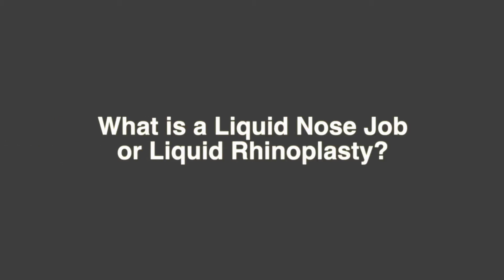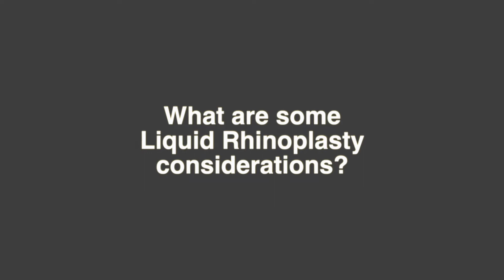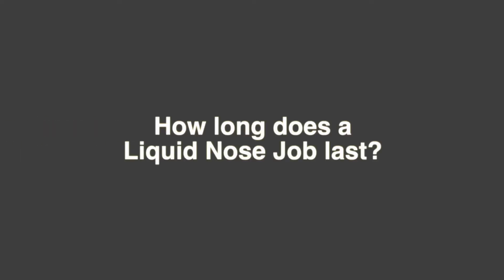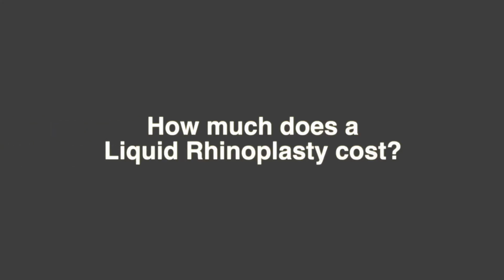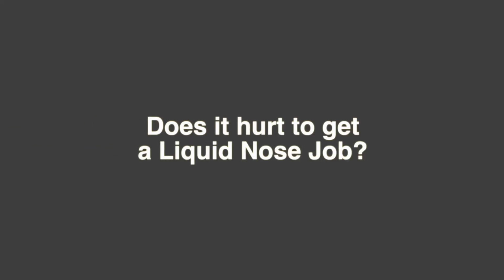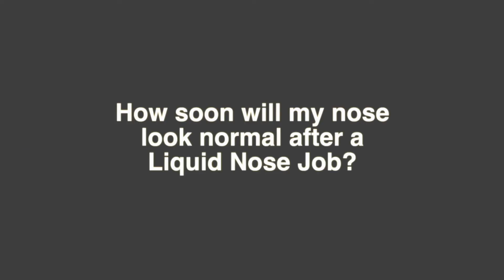The Beverly Hills Guide to Liquid Nose Jobs | Dr. Jonathan Sykes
-- A liquid “nose job” (injectable rhinoplasty) offers immediate natural results beautiful in patients who either want a minor change in their nose, or who are not psychologically or financially ready for a surgical rhinoplasty.

What is a liquid nose job or liquid rhinoplasty?
A liquid “nose job”, or liquid rhinoplasty, or injectable rhinoplasty is a new type of non-surgical rhinoplasty that uses injectable dermal fillers to reshape and recontour the nose. This procedure works very well in building up the nasal bridge, or camouflaging a depression or a nasal hump.

In my practice, we often do liquid rhinoplasty in conjunction with other facial fillers, such as chin augmentation. This maximizes the appearance of the facial profile and other facial proportions.

How long does a liquid nose job last?
Liquid rhinoplasty is typically performed with hyaluronic acid fillers. These fillers are the safest, because they can be reversed with an injection of hyaluronan base, if a lump or bump occurs after the injection -- or if there is an impending vascular compromise. Interestingly, the duration of the results of a facial filler is related to filler itself and the location it is placed. Hyaluronic acid injections into the nose last for a particularly long time. ALthough I quote a duration of 6-9 months, I have commonly seen fillers last 1.5-2 years, without needing to be reinjected.

How much does a liquid rhinoplasty cost?
The cost of a liquid rhinoplasty is based on the region of the country, and the experience of the provider. In most other areas of the face, patients are used to paying for the amount of filler used. I feel that liquid rhinoplasty that is a specialized skill, with greater risks, and commands a higher price than other regions of the face.

Inexperienced injectors may charge $600-700, while more experienced injectors may charge $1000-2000. It is important to note that surgical rhinoplasty on a patient that has no prior surgery may cost $10-15,000, and for this reason, injectable rhinoplasty is much less expensive than is a surgical procedure. Revision rhinoplasty procedures often cost more than this, and the differential is even greater.

It is important to note that many injectors have very little experience with the nasal anatomy, and the unique aesthetic considerations related to the nose. The increased complication rate with nasal filler injections mandate that the patient choose an experienced person to perform injection rhinoplasty.

Does it hurt to get a liquid nose job?
Surprisingly, injectable rhinoplasties are relatively pain-free. The skin can be anesthetized with topical lidocaine cream, and most hyaluronic acid formulations, such as Juvederm or Restylane are mixed with lidocaine, so that only the initial injection stings. The lower half of the nose has more nerves than the upper half, so if these injections are performed slowly, and a waiting period occurs after the first, all subsequent injections after the first are not painful.

While the nose is a very sensitive area filled with blood vessels and nerves, the vast majority of patients getting liquid nose jobs are pleasantly surprised at how relatively painless the procedure is.

After a liquid rhinoplasty, patients are asked to ice their nose for a few hours, and to sit with their head elevated. Patients do experience three to four days of soreness in their nose, that is usually relieved with Tylenol or a non-steroidal anti-inflammatory such as Advil or Motrin. Patients do not require stronger pain medications.

How soon will my nose look normal after a liquid nose job?
The advantage of a liquid rhinoplasty is that the results are present almost immediately.

Have questions about liquid rhinoplasty?

About Dr. Jonathan Sykes
Dr. Jonathan Sykes is a world-famous expert plastic surgeon who performs all cosmetic and functional plastic surgery procedures on the face and neck. He is a past president of The American Academy of Facial Plastic and Reconstructive Surgery, and served on their Board of Directors for over 10 years. He is also a Professor Emeritus in Facial Plastic Surgery from UC Davis Medical Center, and the former Director of Facial Plastic Surgery at that institution.

He is known as the expert’s expert, and is often called to consult and advise other plastic surgeons in both Northern California and Beverly Hills. He has a special interest in eyelid and browlift surgery, facial rejuvenation surgery including facelifts, and rhinoplasty. He also has a particular interest in facial feminization surgery.